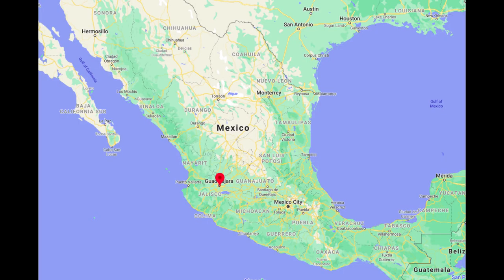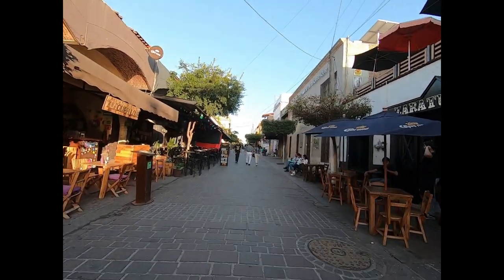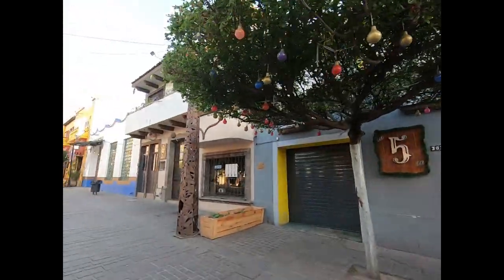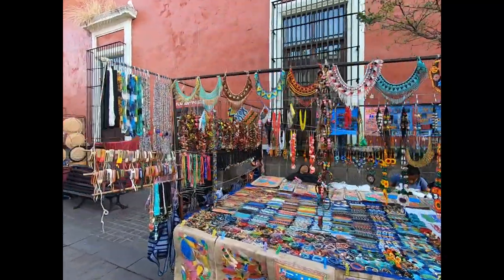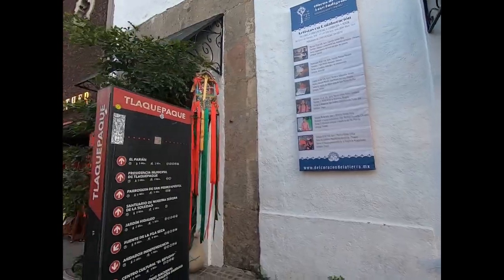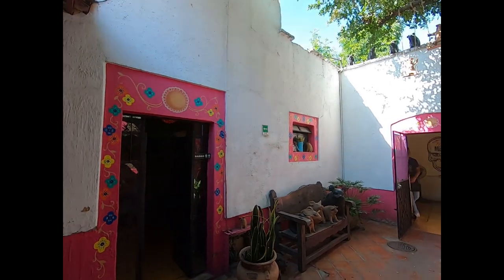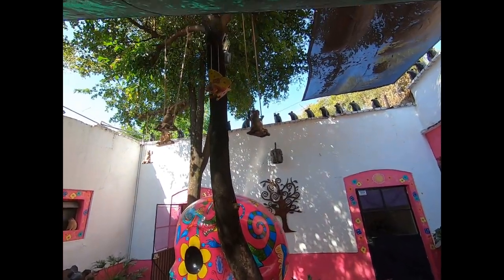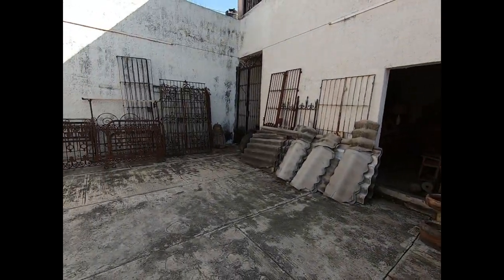First Day in Tlaquepaque, Mexico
We launched our Mexican experiences in the pueblo magico ( magical village) of Tlaquepaque, just outside Guadalajara. Join us on Day 1 as we discover this wonderful pueblo! This video was filmed in early 2019.

{Since COVID kept us in the USA for a year, and a half, Messy Suitcase is taking a look back at our travels through Mexico in 2019 and 2020.}